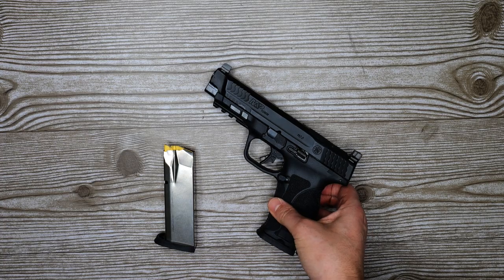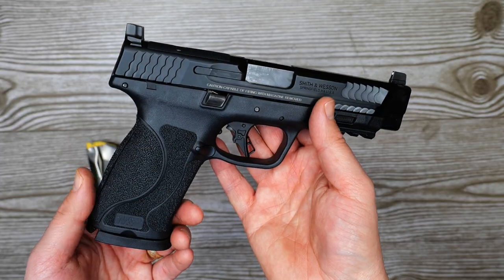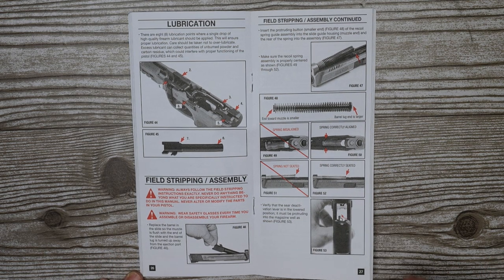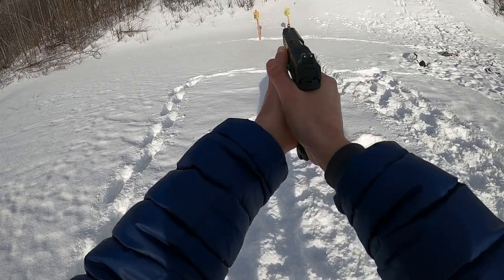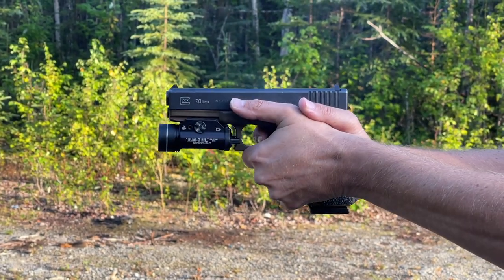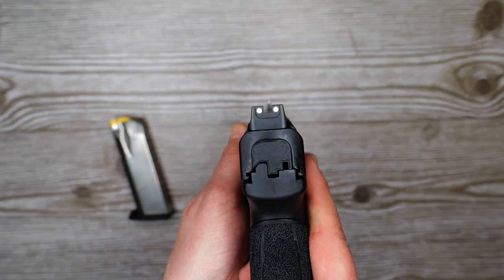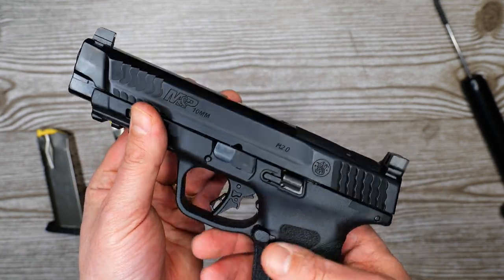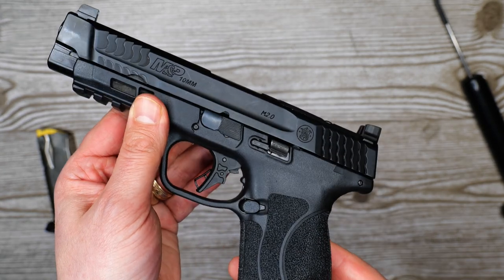🐻 10MM Smith and Wesson M&P 2.0 4.6" Full Review...Alaska Bear Defense Worthy or No⁉️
Smith and Wesson M&P 2.0 10mm Full Review.

⛰🏕Experiencing my home State of ALASKA one adventure at a time, firearms, industry, camping, travel, biking, hiking, skiing etc.🏕⛰